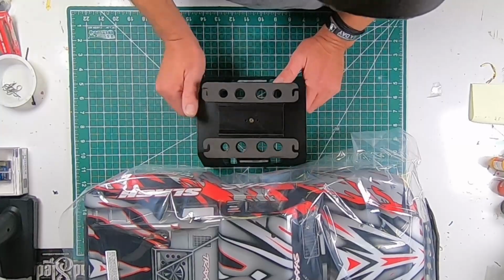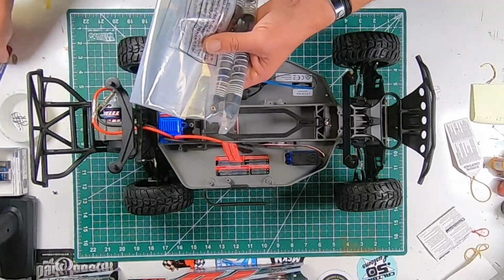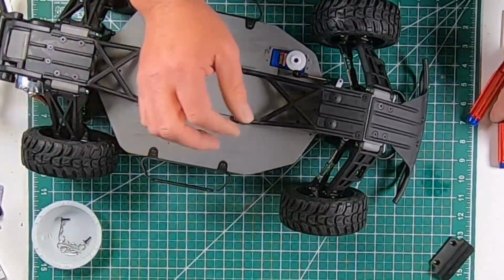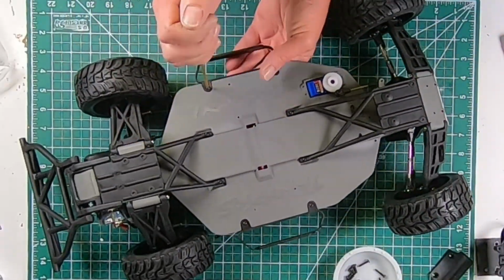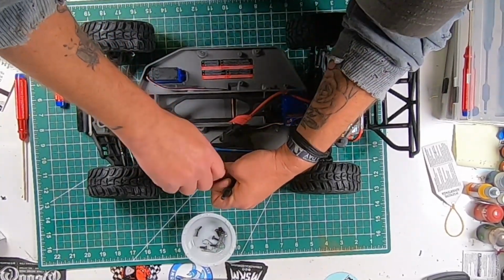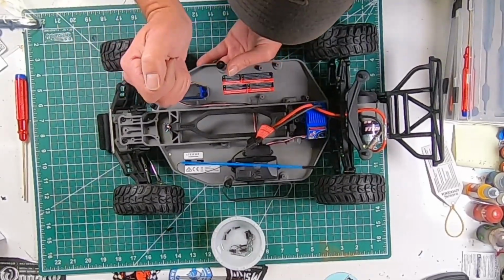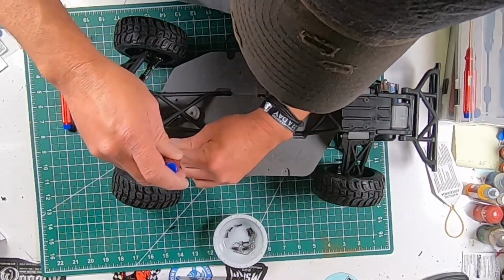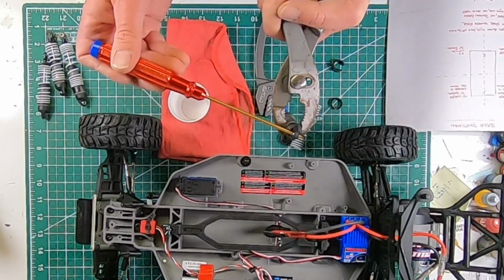Learning the Mudboss 12T Part 1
This is the first video in my RC series. I am fairly new to the hobby and am jumping in with both feet, and figured I would share my trials and tribulations(and hopefully some moral victories) along the way!

This episode tackles the conversion of a stock Traxxas 2wd Slash and making it into an oval racer, specifically the 12T Mudboss.

For a killer explanation of exactly what I am doing, please check out Mark over at OVAL RC